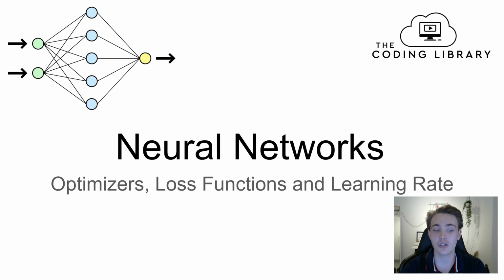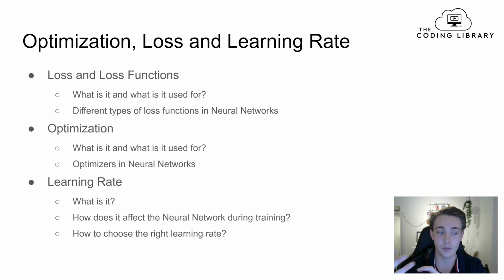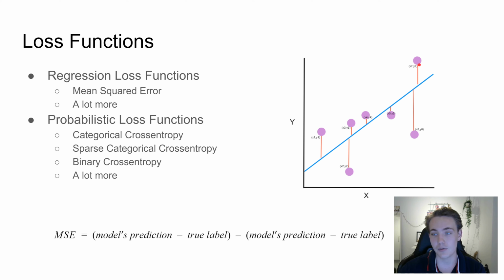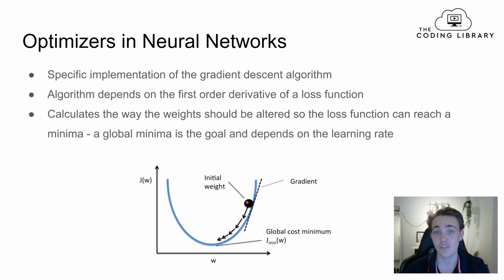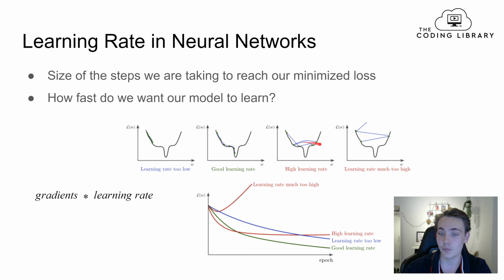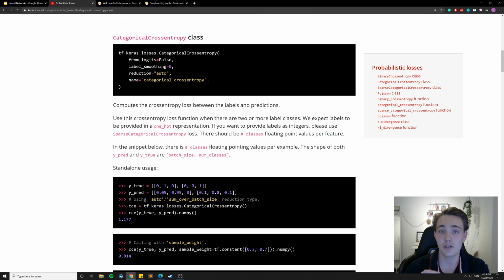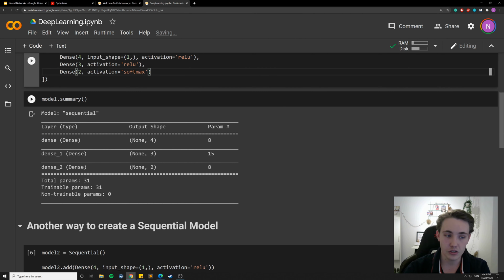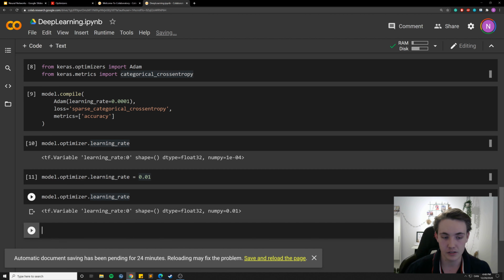Mastering Optimizers, Loss Functions, and Learning Rate in Neural Networks with Keras and TensorFlow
Inside my school and program, I teach you my system to become an AI engineer or freelancer. Life-time access, personal help by me and I will show you exactly how I went from below average student to making $250/hr. Join the High Earner AI Career Program (PRICES WILL INCREASE SOON)

In this video 📝 we will talk about Optimizers, Loss Function, and Learning rate in Neural Networks. I will explain what an optimizer is and how it is used in the training process of a neural network. We are going to see some different types of optimizers and loss functions. The objective of a neural network during training is to minimize the loss function with an optimizer with a chosen learning rate. At the end of the video, we are going to compile the neural network that we have created with the chosen optimizer and loss function. Throughout this tutorial, we are going to cover everything about the basics and fundamentals of neural networks. How they work, how you can create one yourself, and how you can train it to make actual predictions on data the network has not seen before.